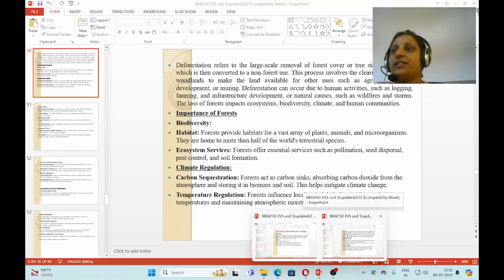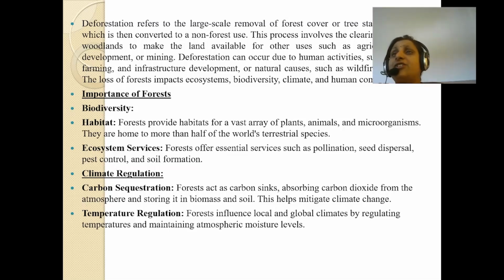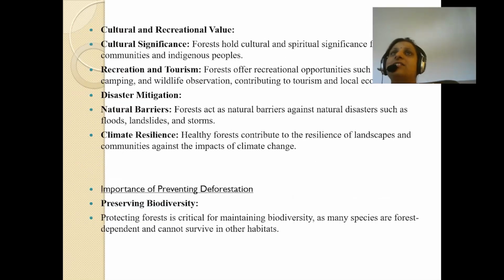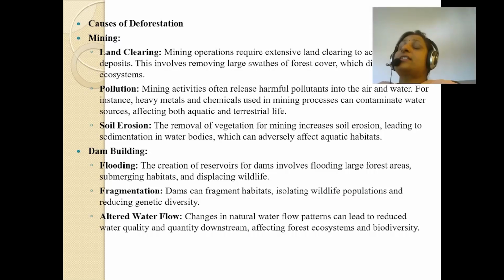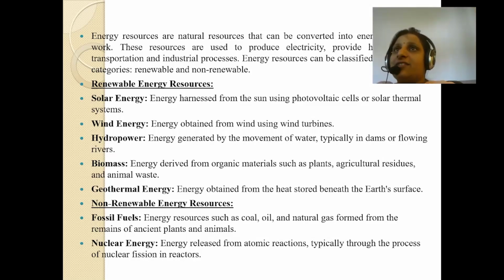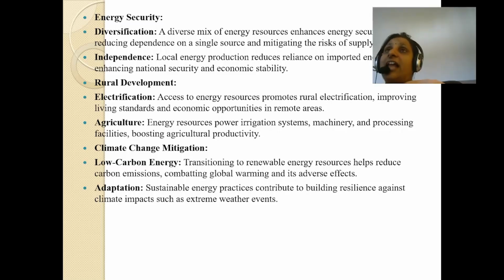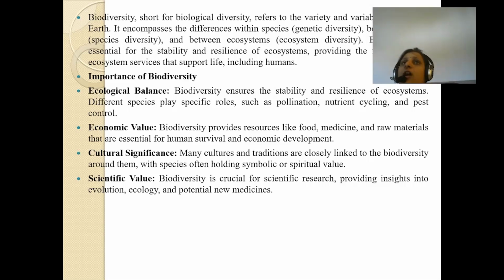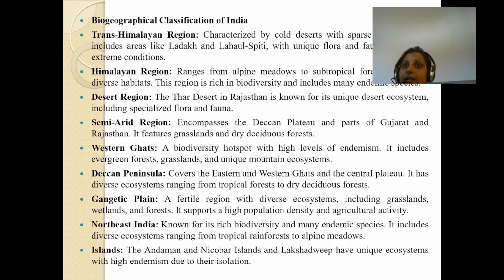Block 2 - L3 Deforestation